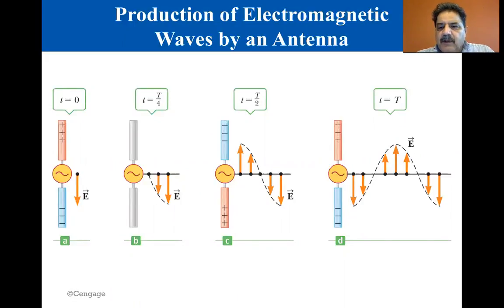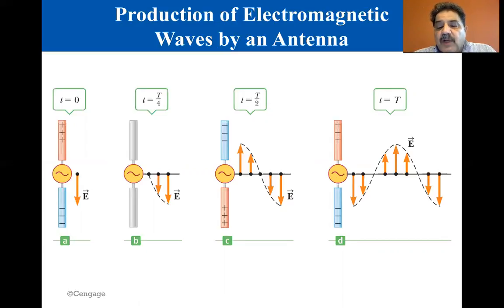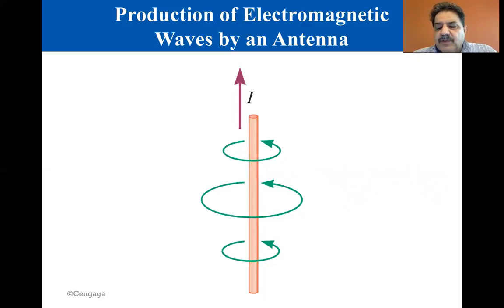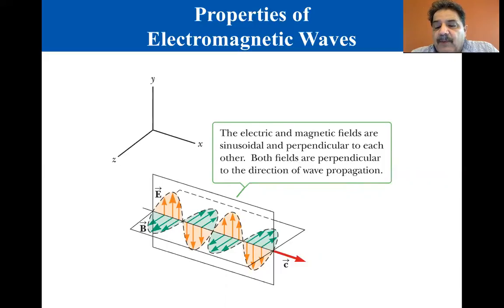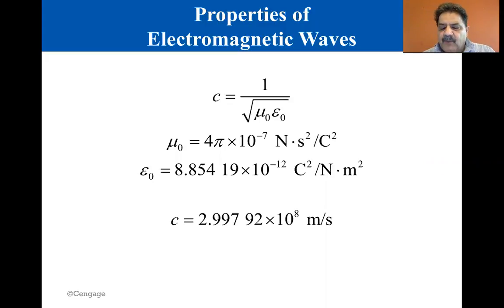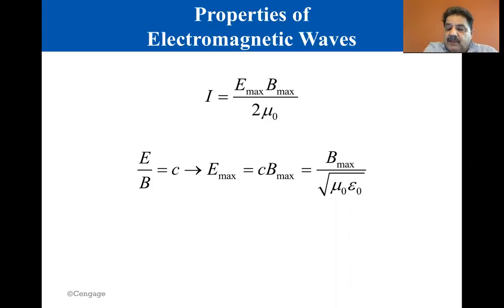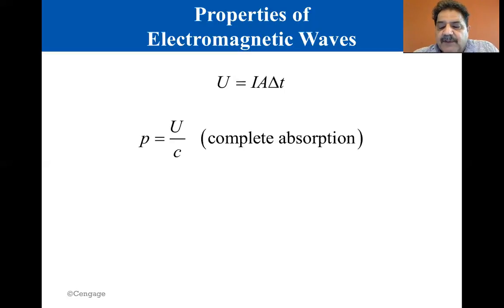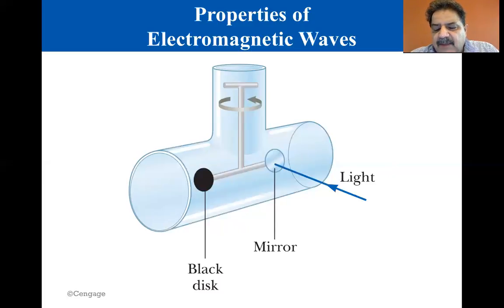College Physics Lectures, Production and Properties of EM Waves